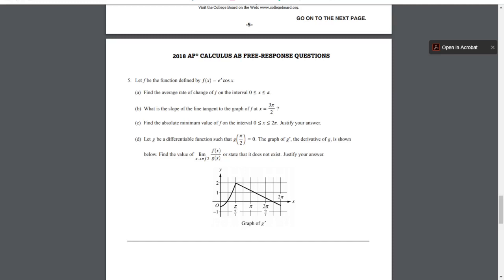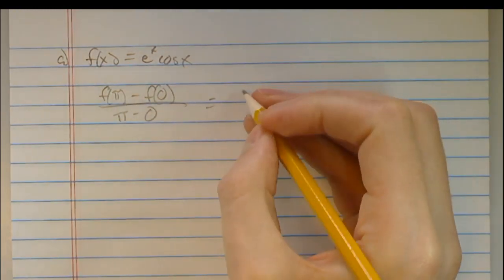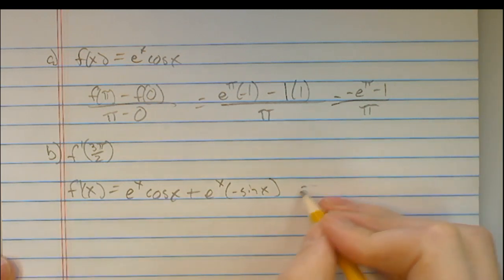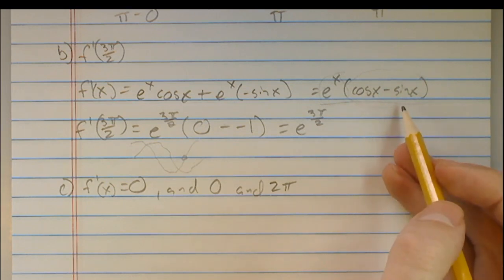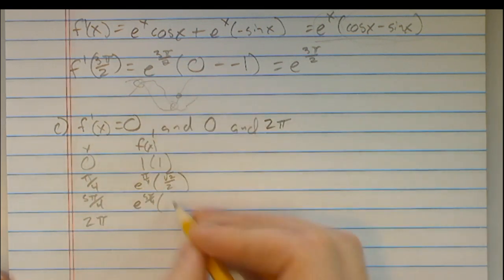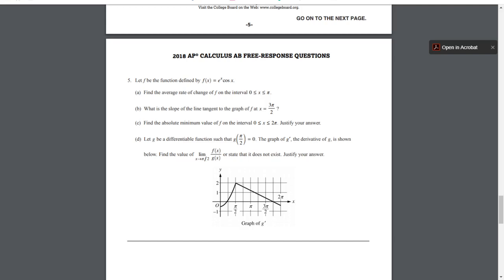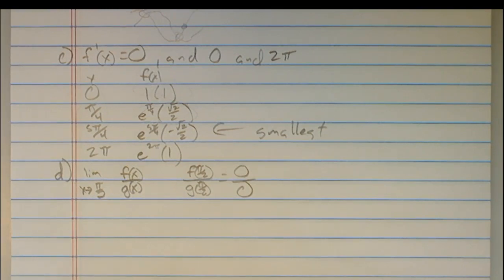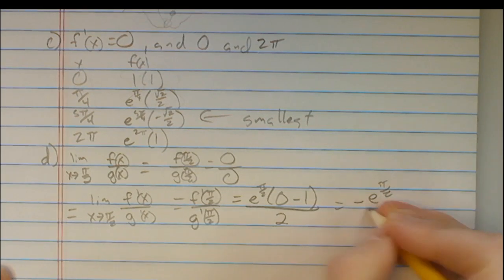AP Calc 2018 #5